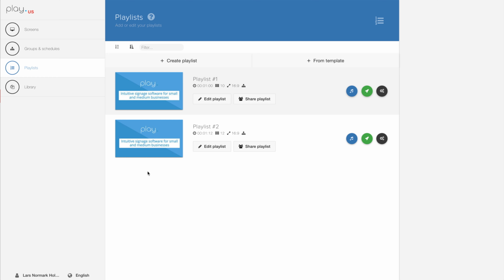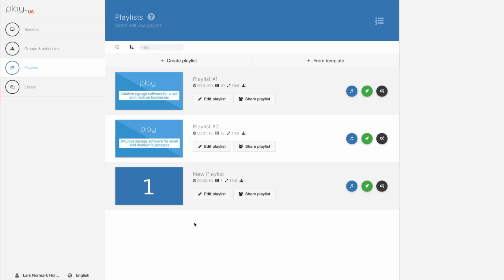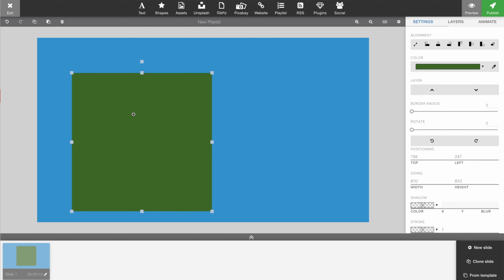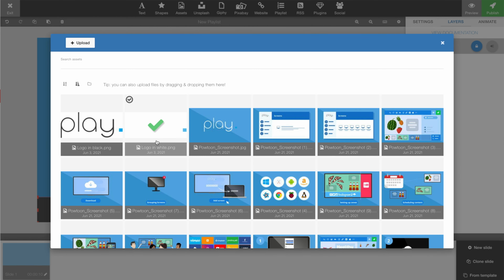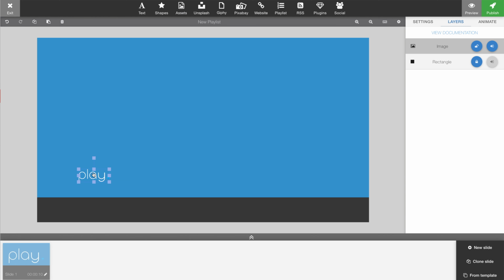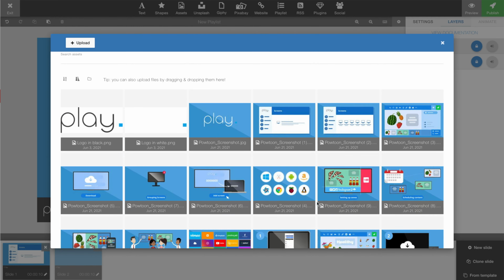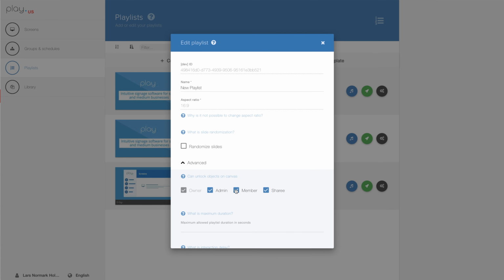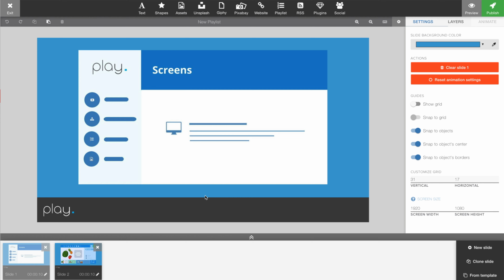Locking and Unlocking Objects For Your Digital Signage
In this tutorial, we take a closer look at locking and unlocking objects in your playlists. Locking objects is a safe way to make sure objects in your playlists are not moved, deleted, or resized by mistake. In your playlist settings, you have the option of limiting user roles from unlocking objects in your playlists.

A great example, where locking objects is great, is for content where you want a corporate identity throughout all slides and all playlists. Simply add your logo, text, shapes, etc., lock all the objects and no one can rearrange or remove them by mistake.